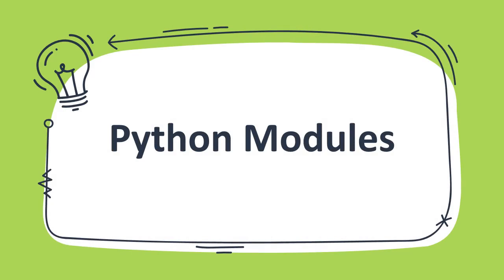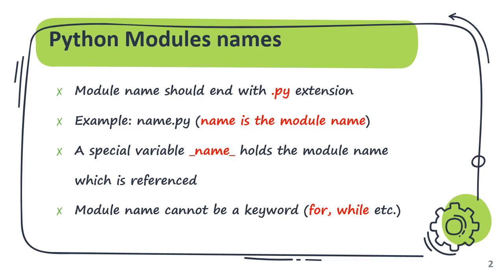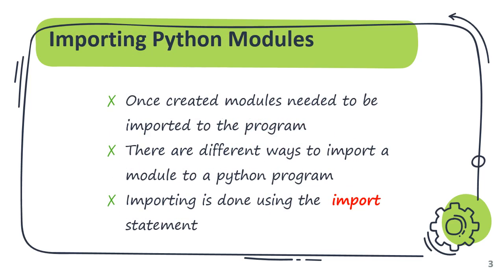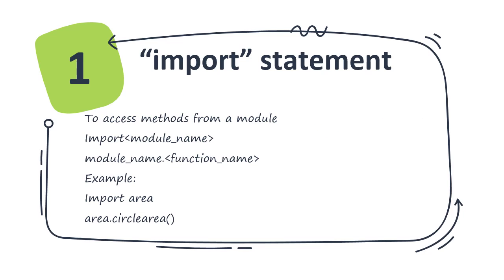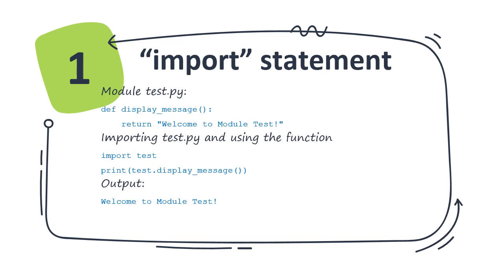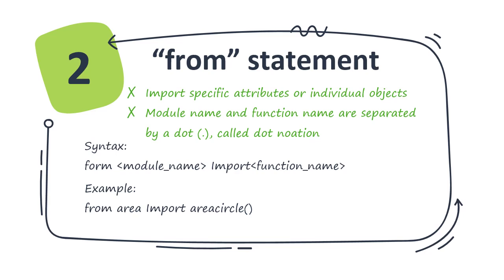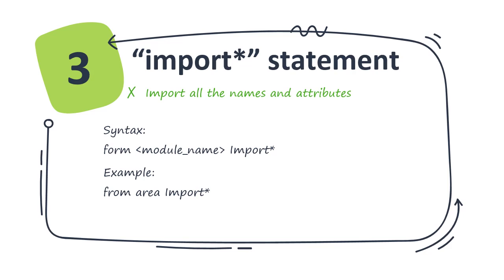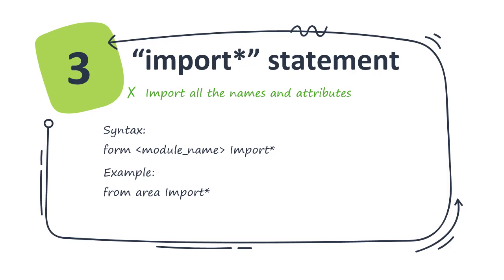Python Modules part 2: import statements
Different methods to import or add the module created into our python code